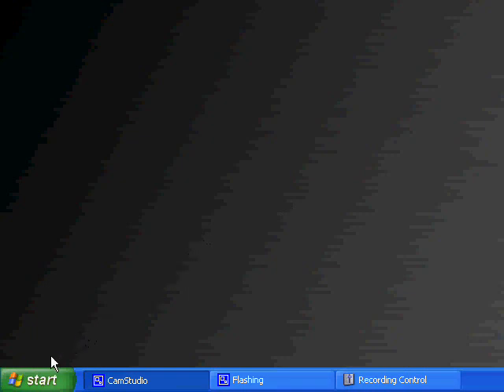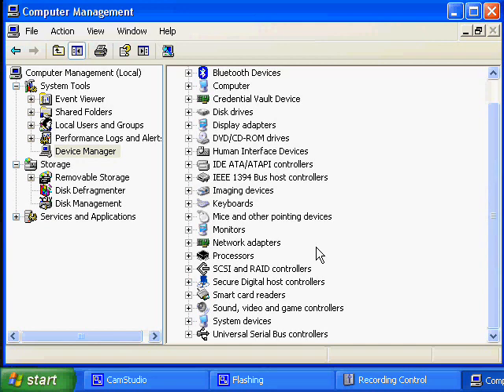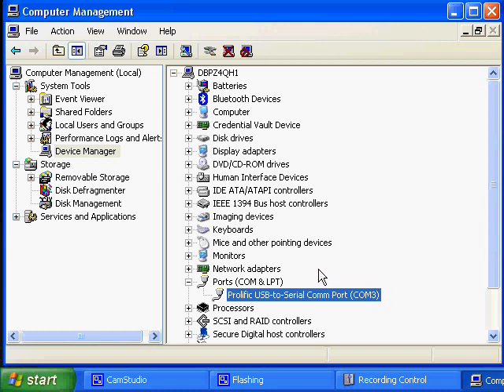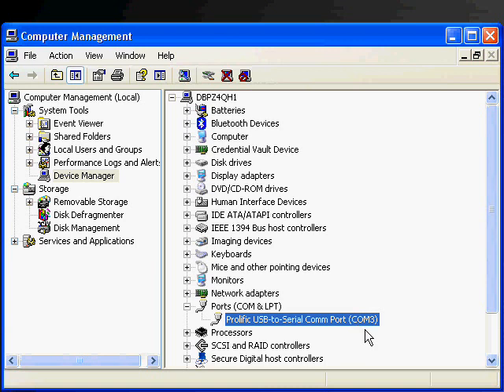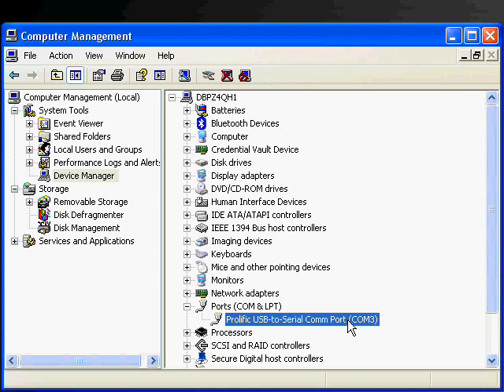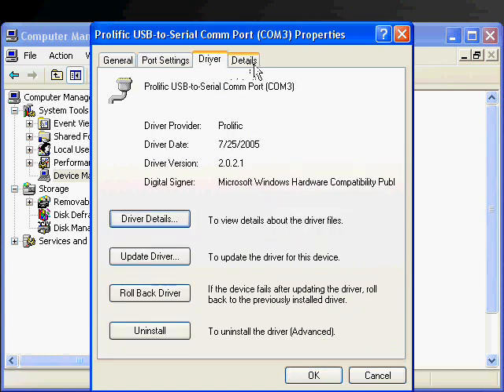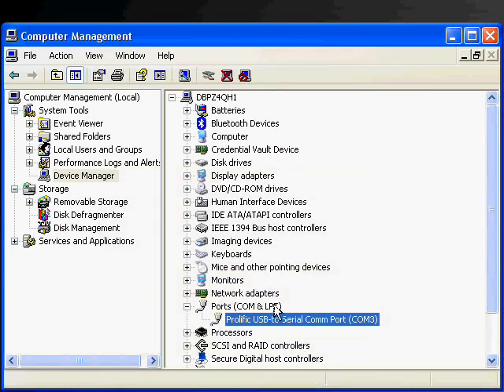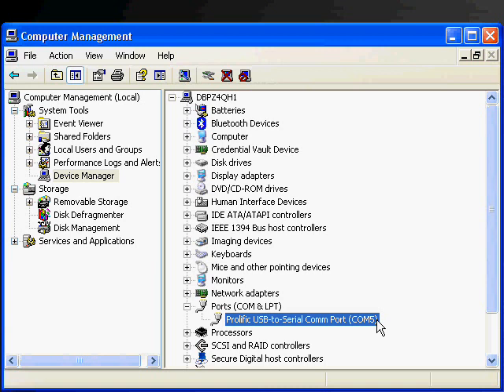Range Rover EAS - Comm Port Configuration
I demonstrate how to determine which comm port the USB to Serial Adapter is operating under. Also demonstrate how to change the comm port number that the USB to Serial Adapter is emulating.